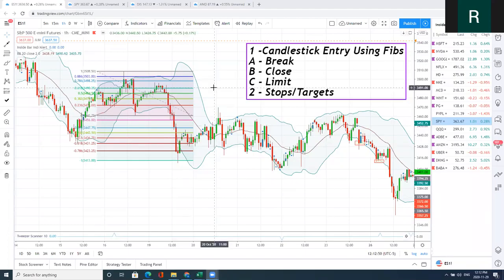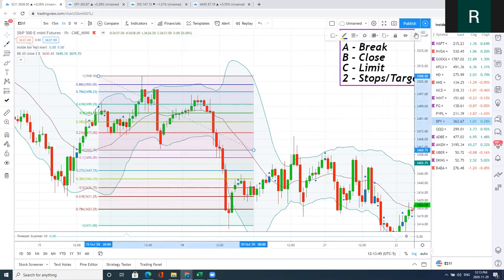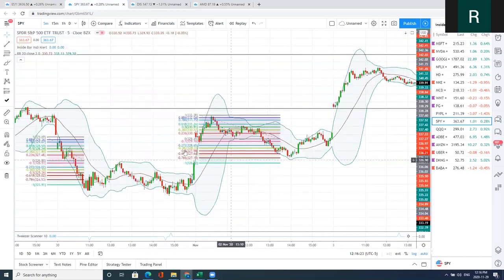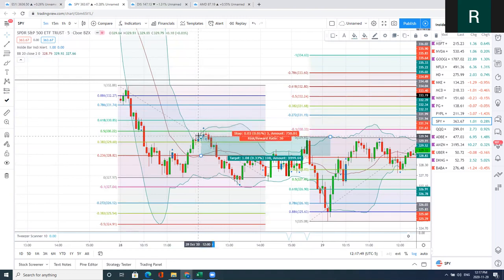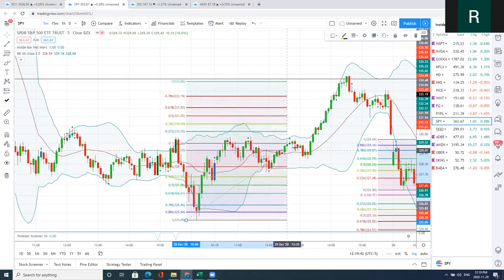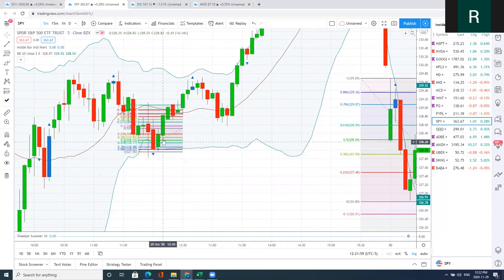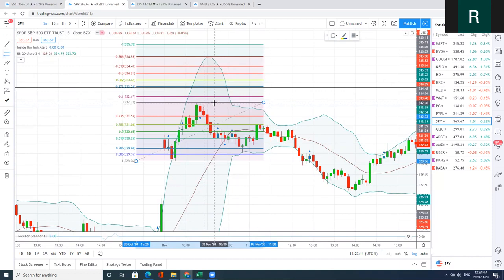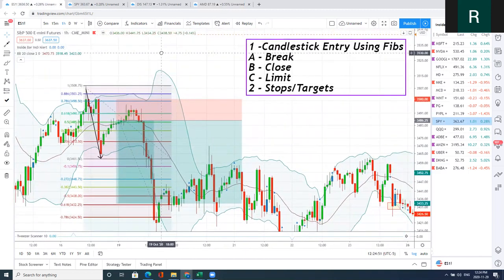Professional Fibonacci Stock, Futures & Options Trading Course Lesson 3